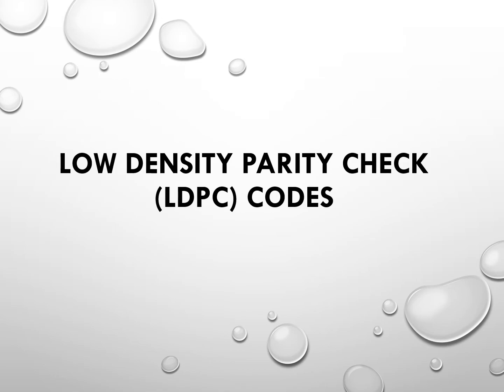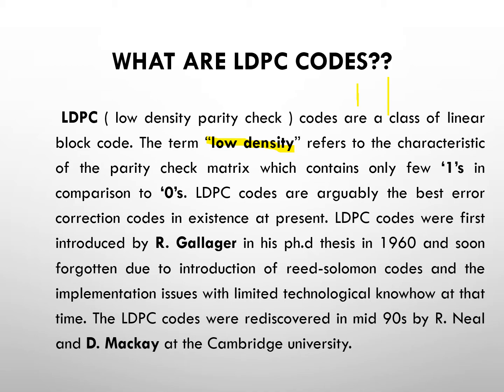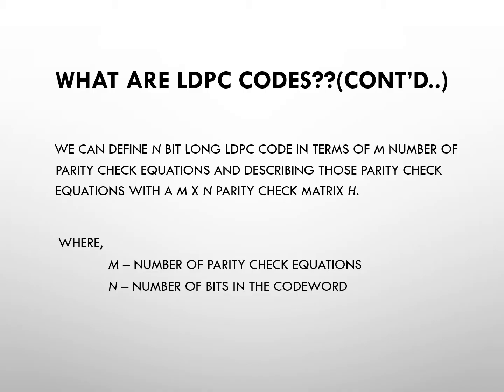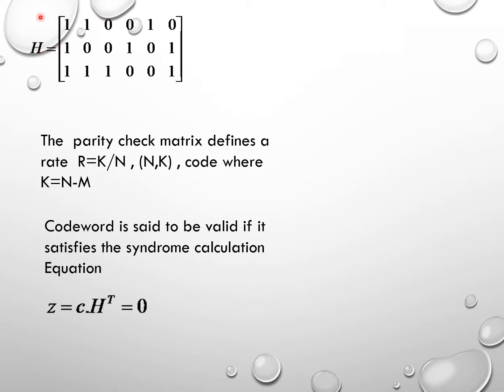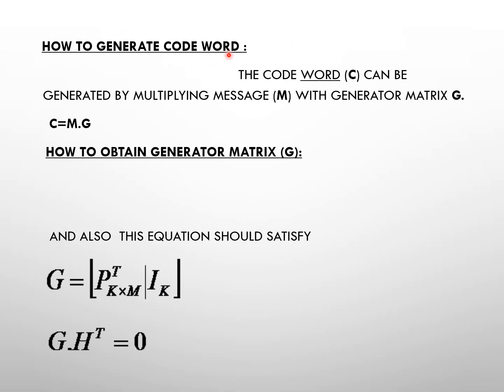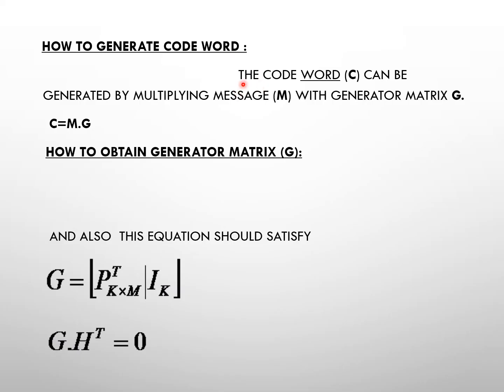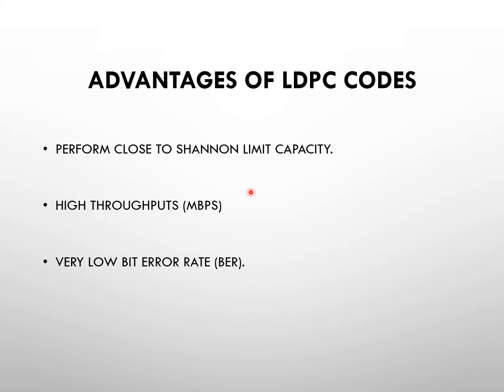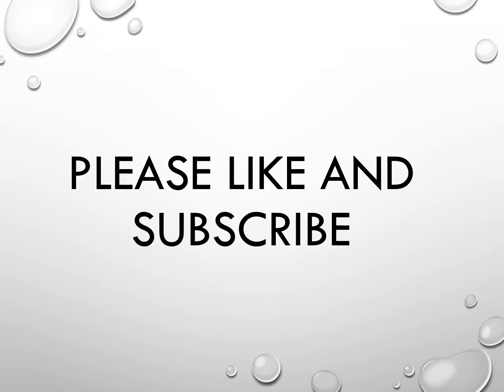Low Density Parity Check (LDPC) Codes ! LDPC codes in error control coding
This video explains about what are LDPC codes and how they are generated using tanner graph .
why they are called as ldpc .
and a little history about the ldpc codes . who invented them and why they are implemented so lately .
advantages and some of applications of these type of codes .